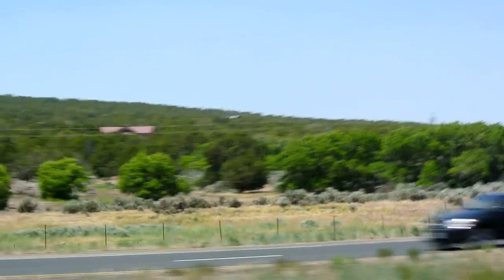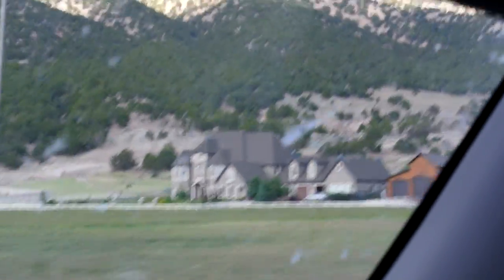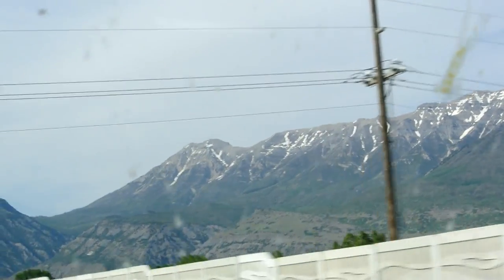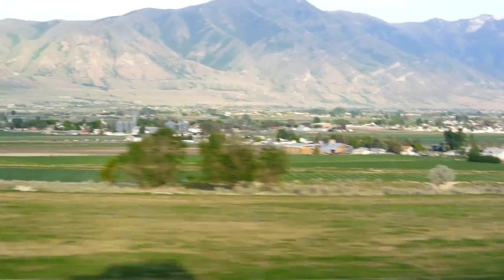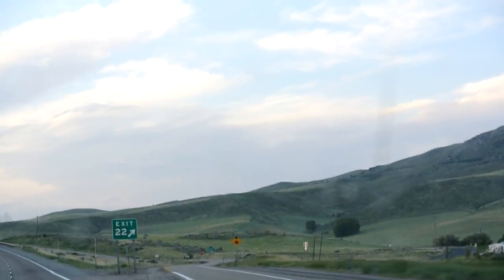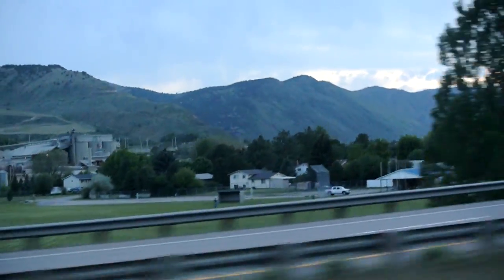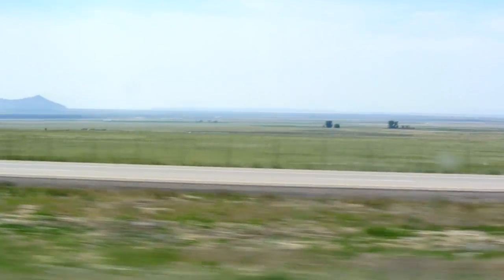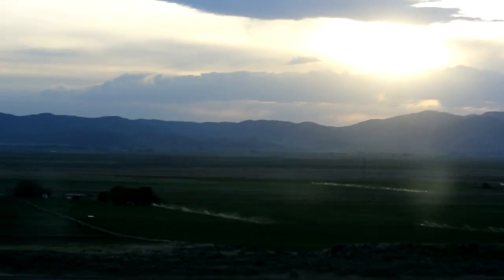Utah to Idaho Road Trip Summer Work American Highway USA Interstate I-15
This is the 3rd Travel Video I put together. and i took ALOT of extra films on the way from San Diego to Missoula Montana. This is the Utah and Idaho Portion of the journey. Make sure and look at a few of My other Videos on here I have about 700 of them mostly 1 & 2 Owner cars Trucks and SUV's

This is all along the Interstate 15 and i will throw in a few more videos as well Likely NOT the most interesting but its what I filmed so I hope You enjoy. I LOVE hitting the road and going out buying Cars Nothing is better just more and more i seem to be tied to the office internet computers etc etc. The Open Road is pretty darn hard to beat. Make sure and check out My other Videos and Movies on My channel there is about 800 of them MOST are Car reviews of the one and 2 owner Cars Trucks and SUV's I sell My website is and My name is Nathan Wratislaw 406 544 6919